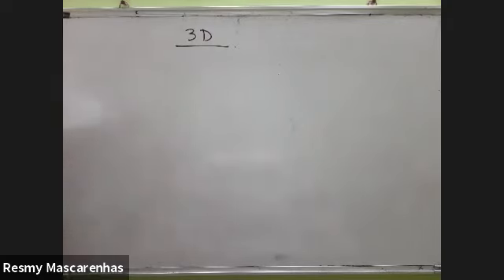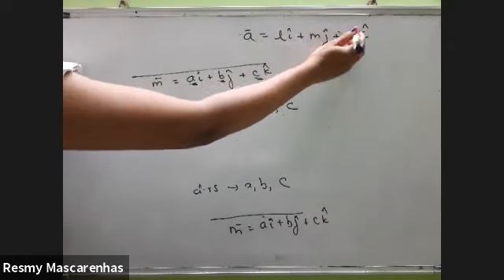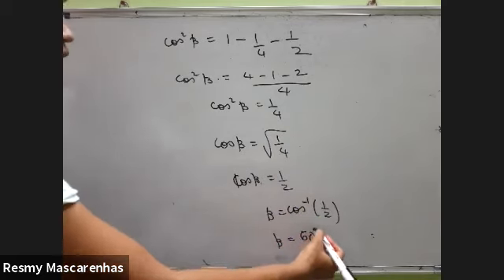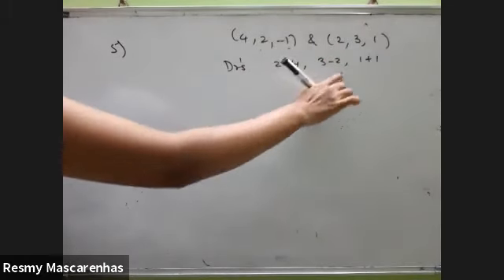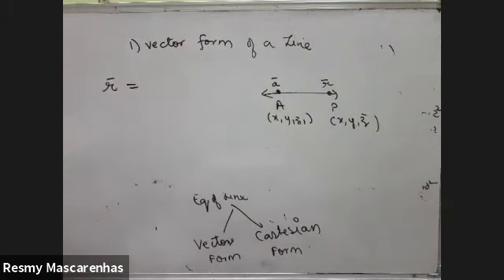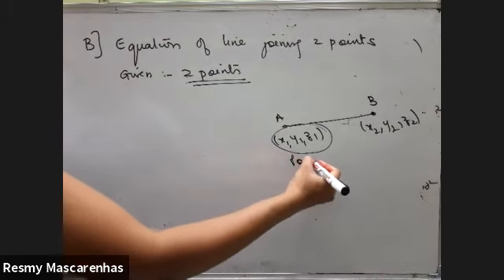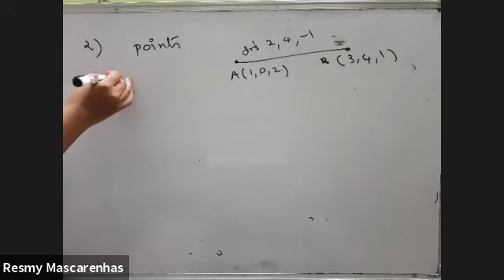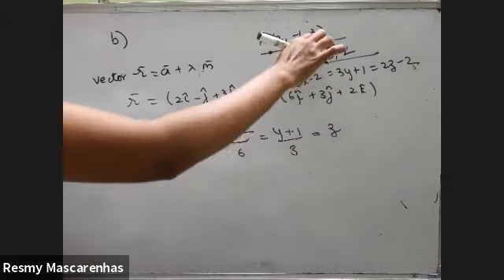3 dimensional geometry class1